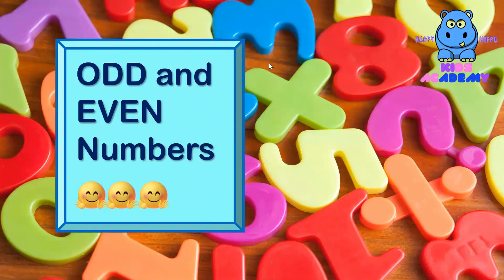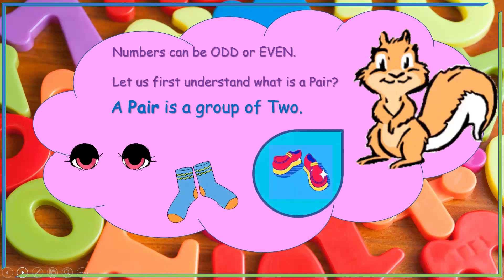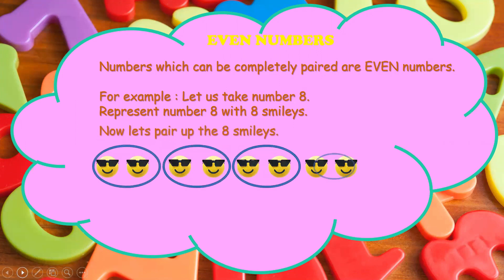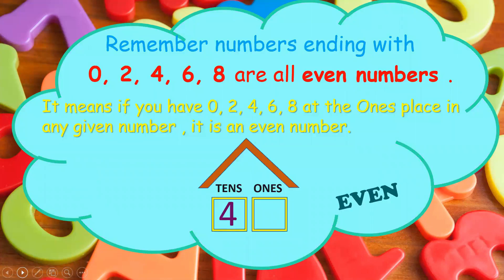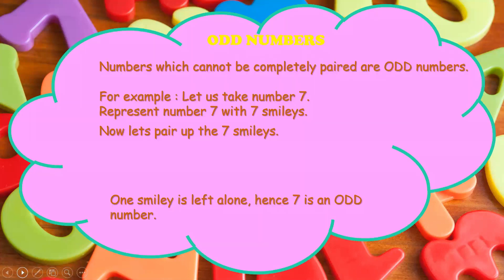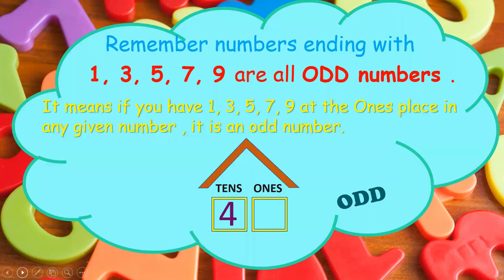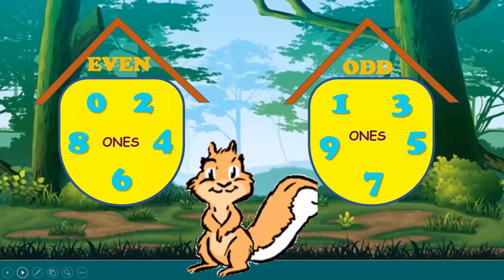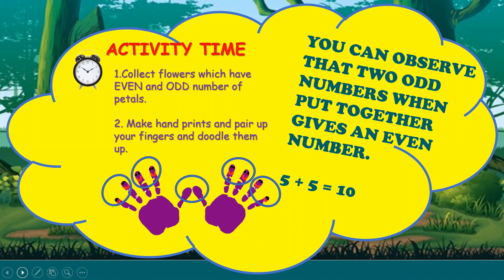Odd and Even Numbers !!! Mathematics for Kids !! Learn Mathematics with Fun !!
Concept of odd and even number is explained pictorially with examples so that young minds can easily understand the concept and apply them !!